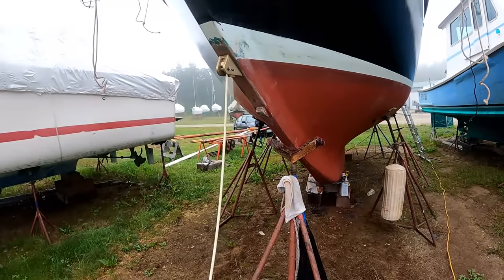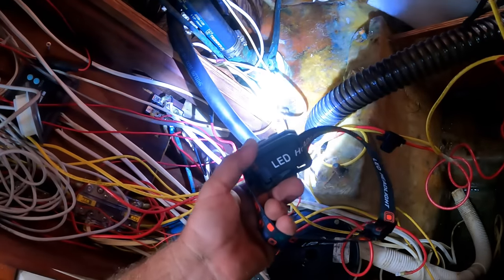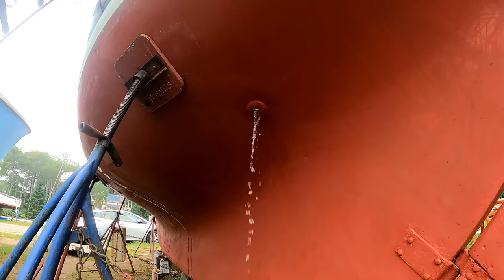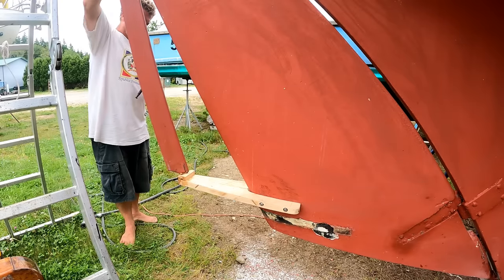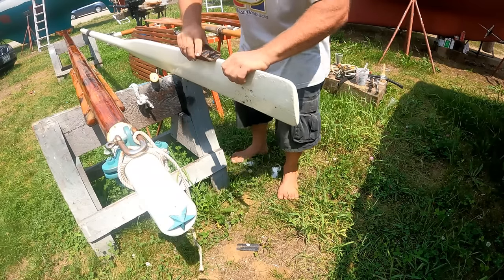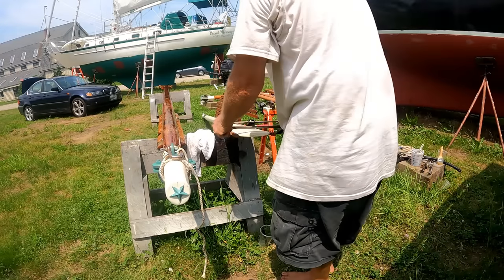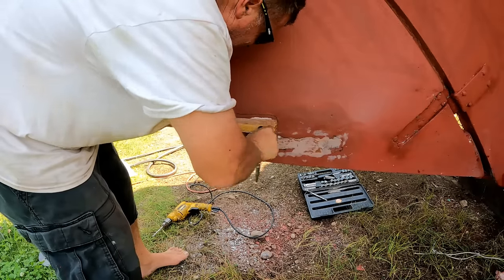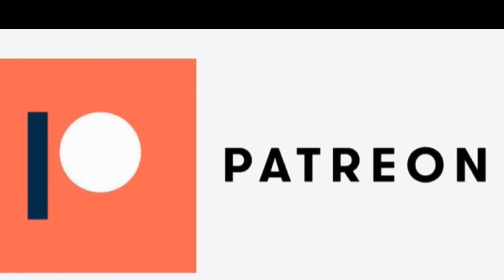The Work Continues, Baby Ruth Recovered! | Ep. 227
Drilling lots of holes now.  Need new boltholes for new lower gudgeon to the trim tab, as well as new boltholes for the new bobstay chain plate.   I am careful to fill the old holes and new holes in the rudder with epoxy to protect the wood core from water penetration.  I also work on a modification to my 14' sculling oar in hopes of making it more efficient.  Then all of sudden I get a call from the local sheriff stating that they "have recovered some of my stolen property".

CAMERAS:
     Canon EOS 60D with EF 24-105mm L IS zoom lens

THE BOAT:  Design: Gilmer 31; LOD 31', LWL 25', Beam 9.5', Draft 4.5', Displ. 13,600lbs.